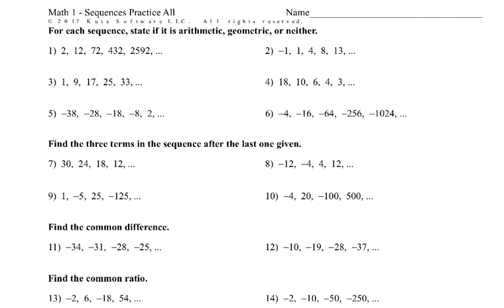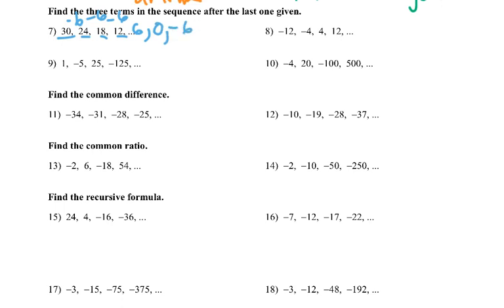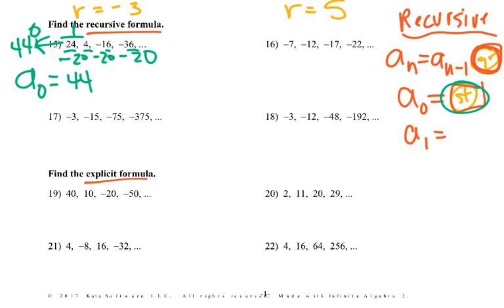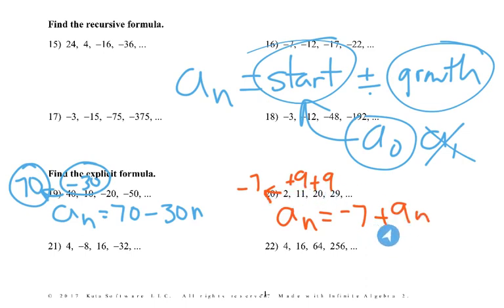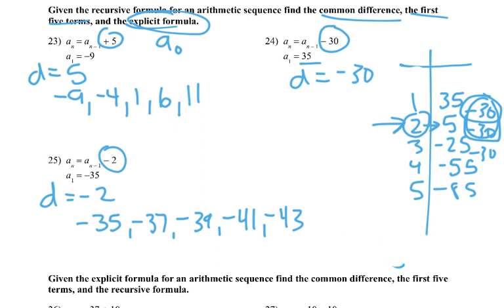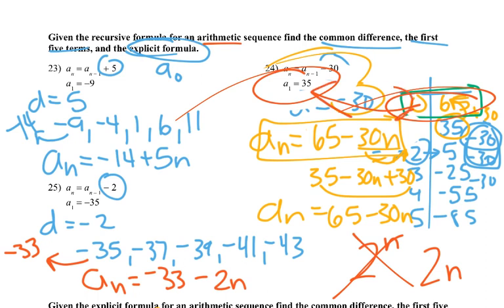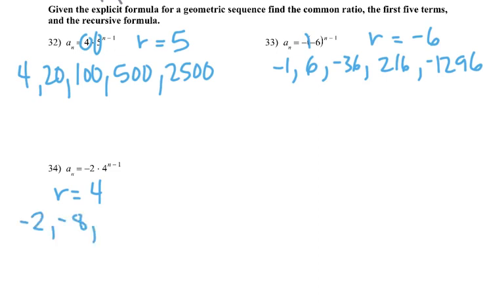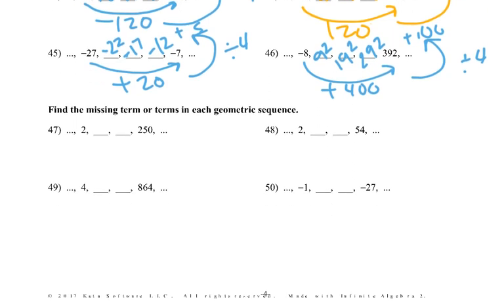Math 1 Sequences Practice All